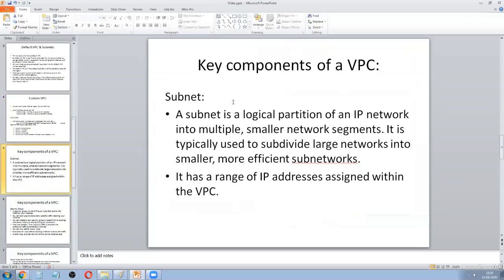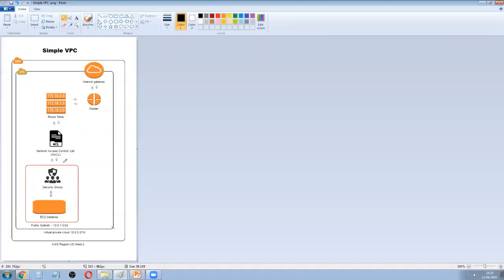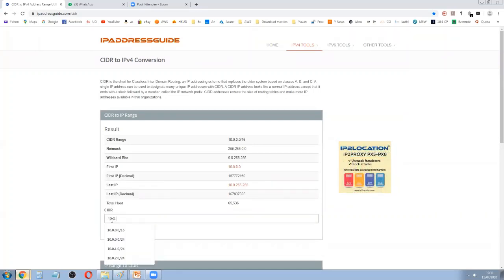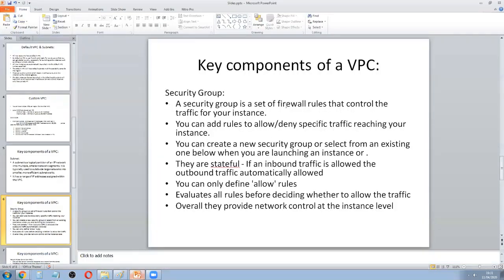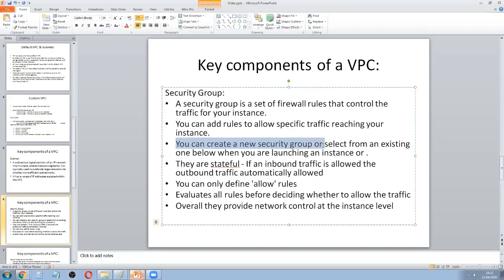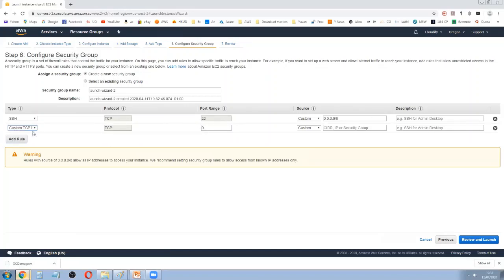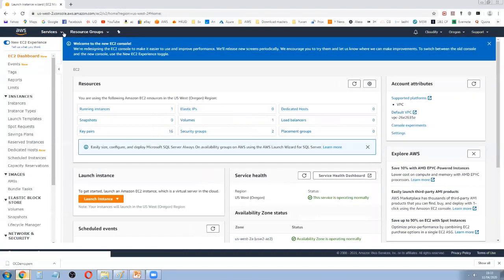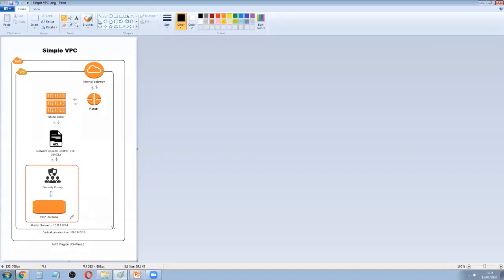Amazon Virtual Private Cloud (VPC) | #5 Subnet & Security Groups | Webinar | Open Consulting™ 11 Apr